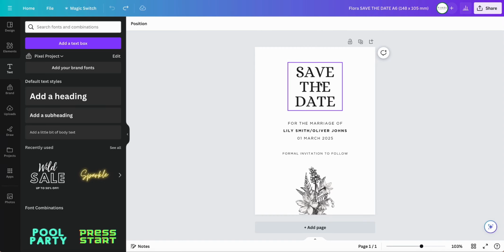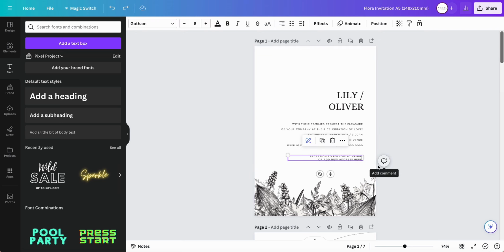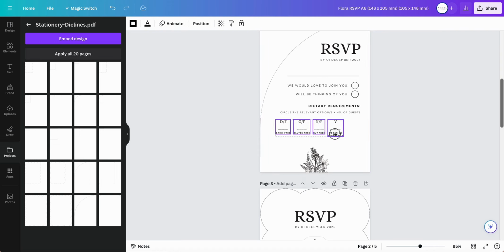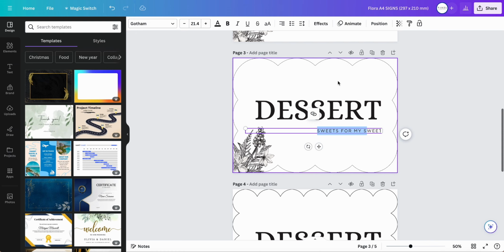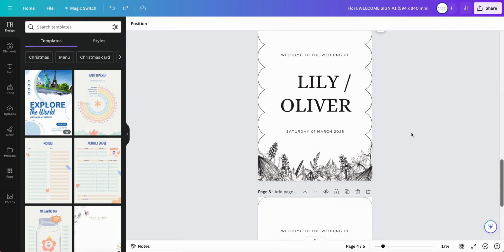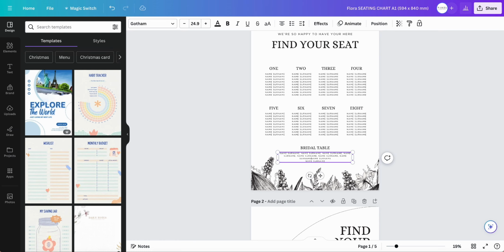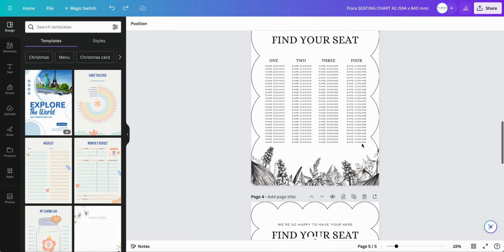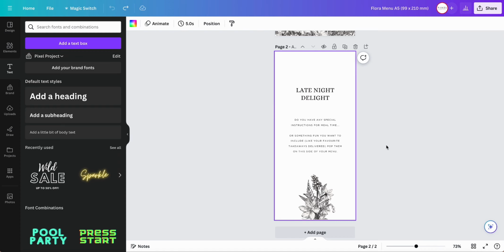Editing your Flora templates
You've signed up to your free Canva account and your templates are ready to use. Follow this video and the action I take to edit the text fields/boxes and elements.

Skip through parts you don't need to see,  it's a bit of a slow watch as I work though editing elements in the templates